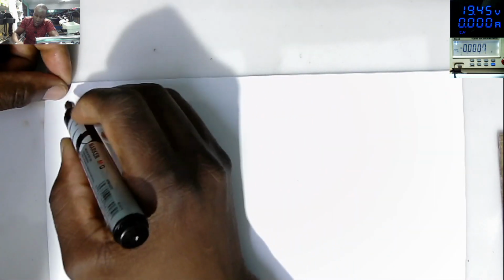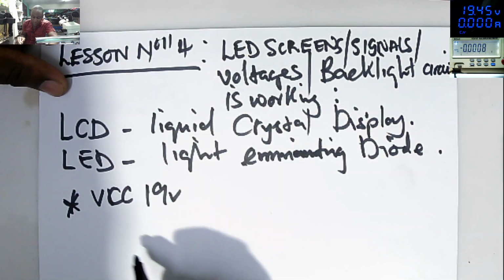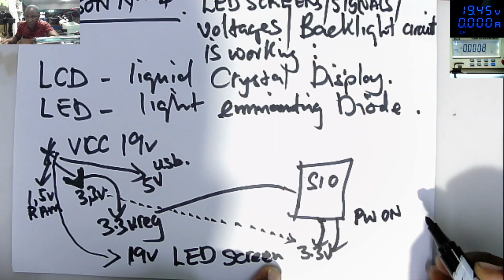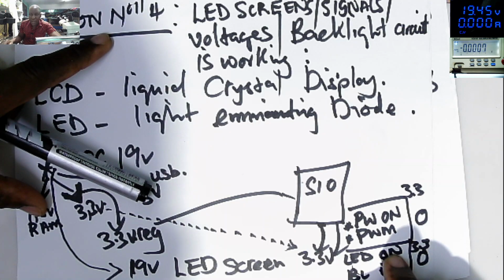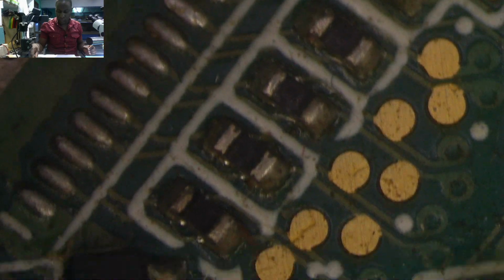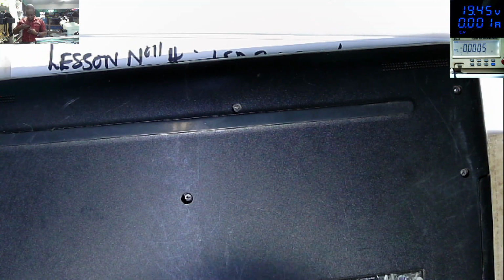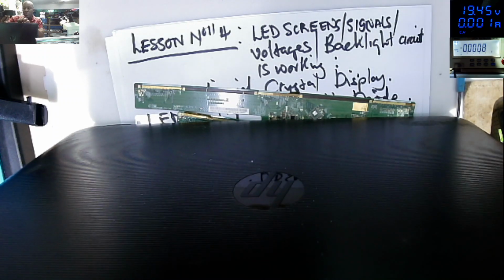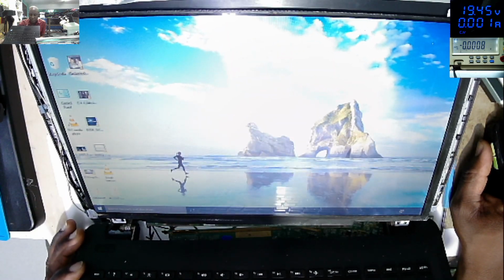How Laptop LED Screens Works, Backlight Circuit, Signals, Important Voltages!!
Everything About LED Screens On Laptops.